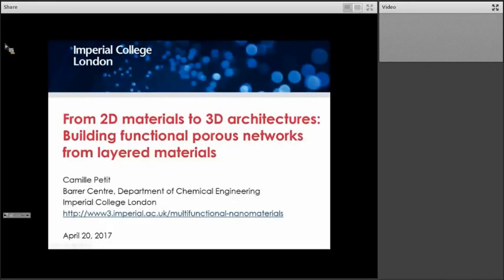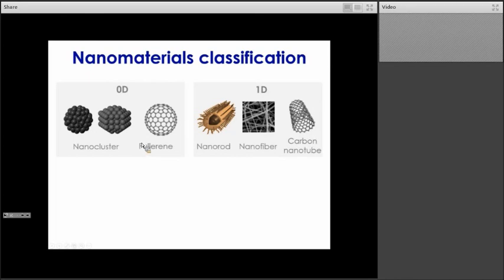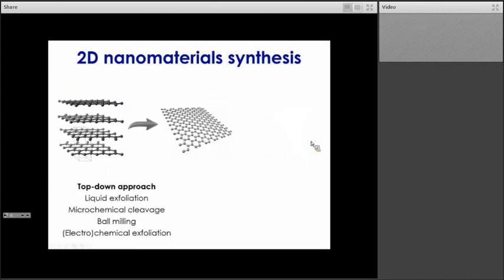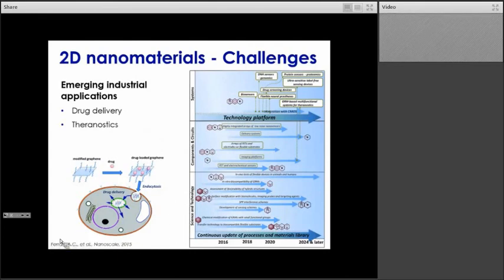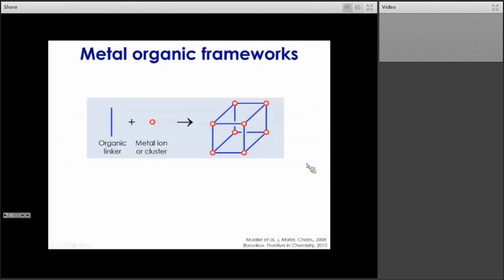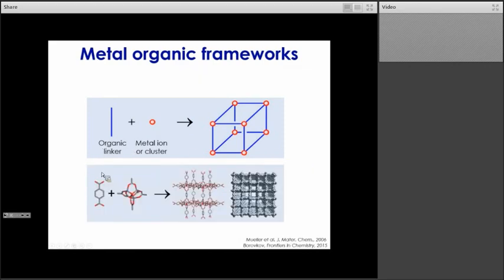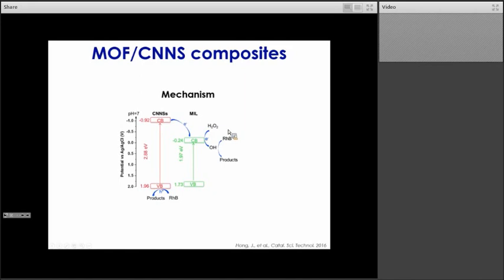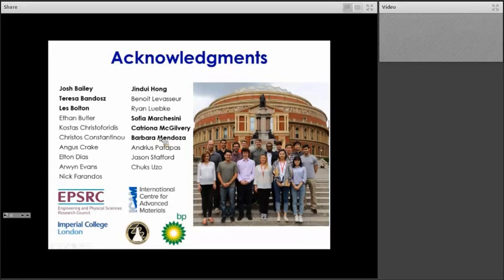Functional porous networks from layered materials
Professor Camille Petit gives a lecture (BP ICAM seminar series) on making three-dimensional architectured materials from two-dimensional materials.